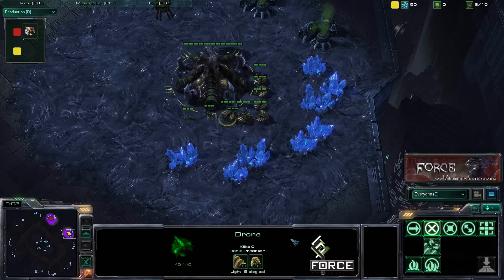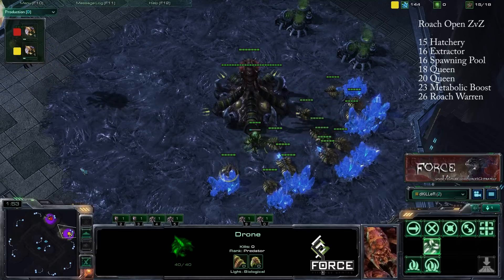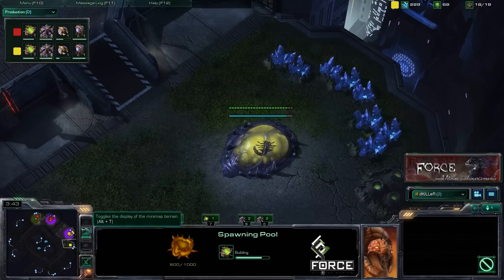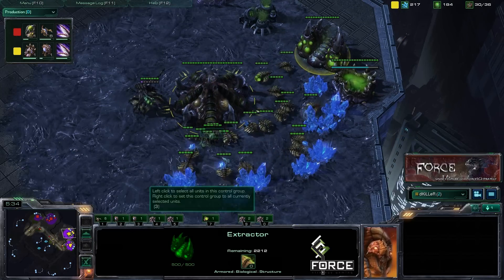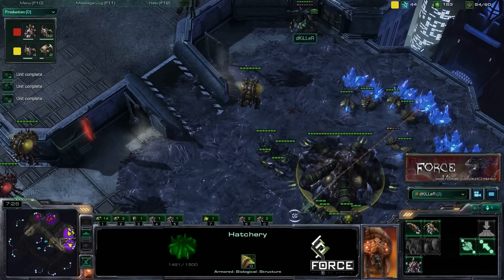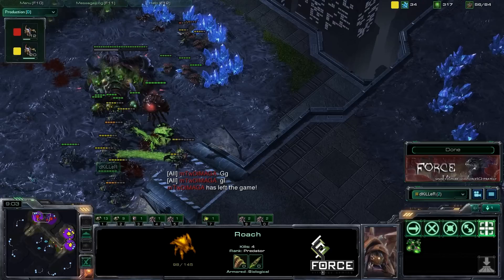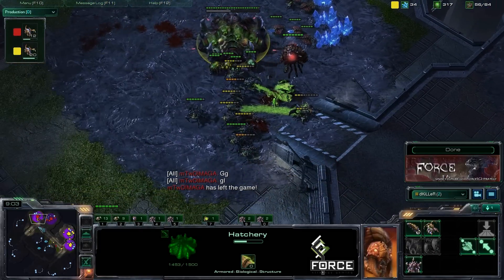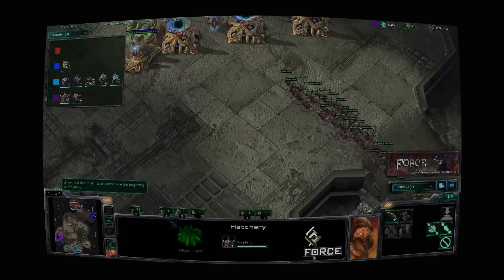StarCraft 2 - [Z] Roach Opener ZvZ: Preventing Surrounds - Strategy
Force StarCraft 2 Strategy presents: Zerg Roach Opener ZvZ: Preventing Surrounds

(15) Hatchery
(16) Extractor
(16) Spawning Pool
(18) Queen
(20) Queen
(23) Metabolic Boost
(26) Roach Warren

LAN Saturday December 4th 2010
Boomkin Gaming Center
371 River St.
Haverhill, MA
Doors open @ 1:30pm